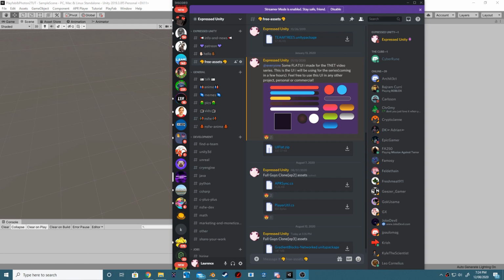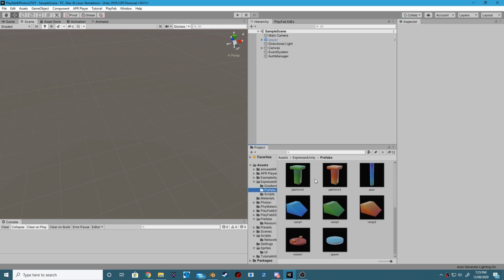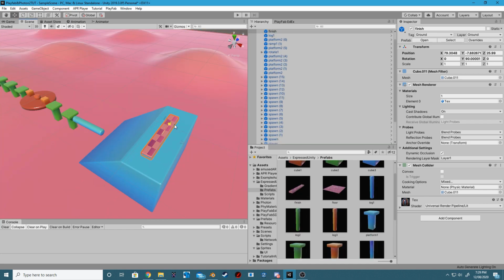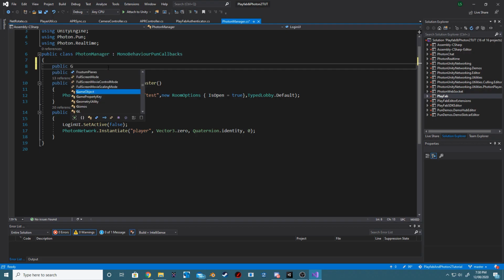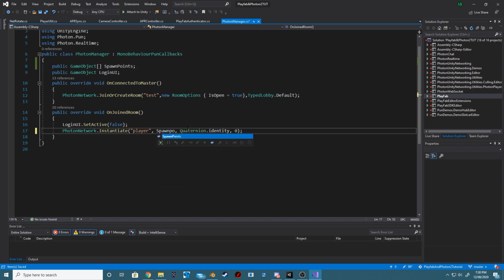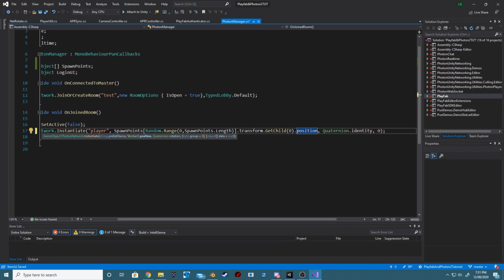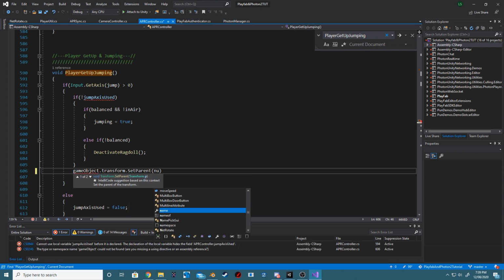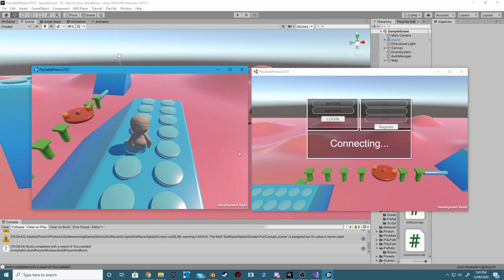Unity3D - Lets make a Fall Guys clone! #3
In this tutorial i will show you how we can add random spawn points in our maps using a set of prefabs that i have created and made freely available for everyone on my discord server!

Requirements:
*Watch my playfab / photon authentication stream/vid